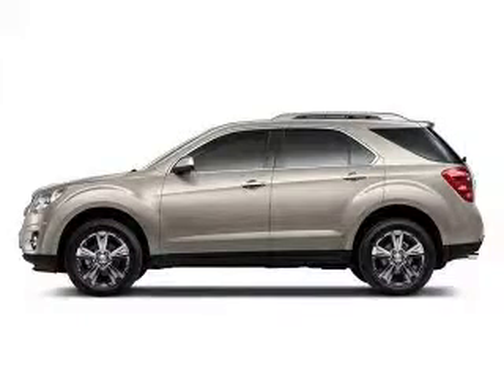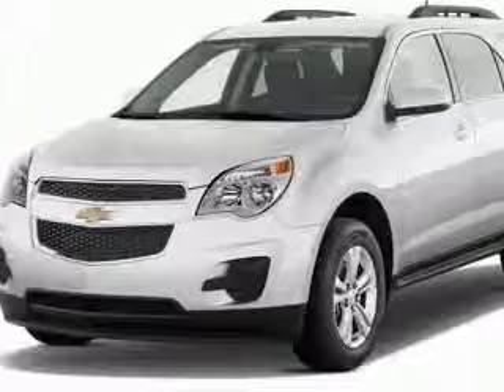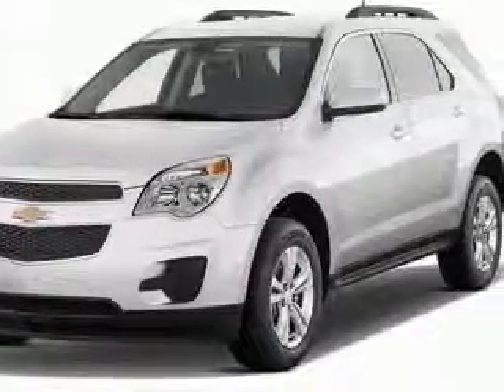2011 Chevrolet Equinox Parks Chevrolet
Parks Chevrolet

2011 Chevrolet Equinox LS
Engine: 2.4L 4 cyls
Trans: Automatic 6-Speed
Color: Gold Mist Metallic